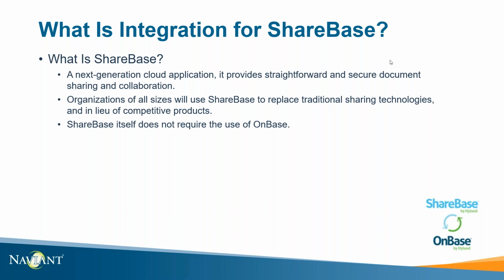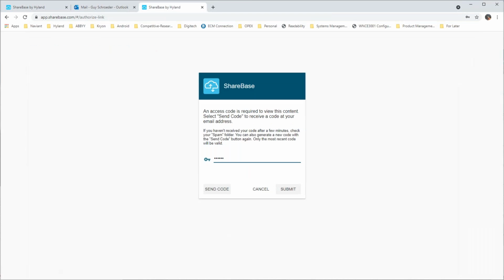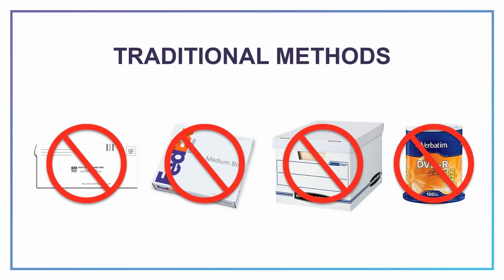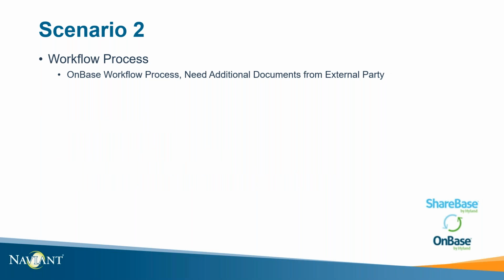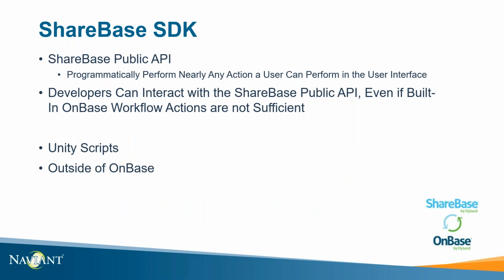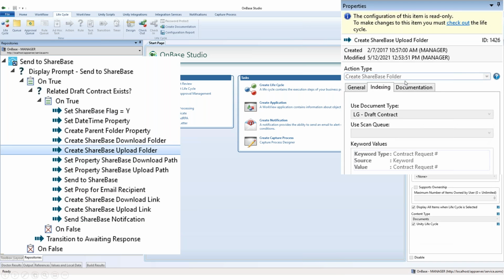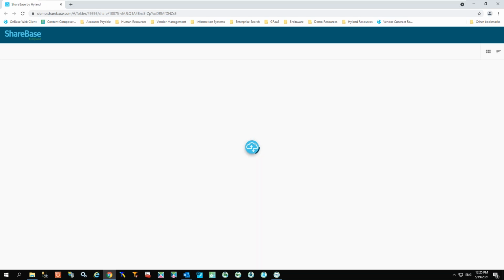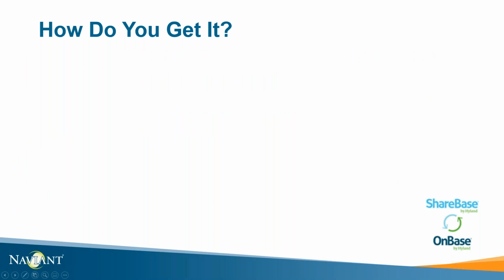(2021) OnBase Software Integration with ShareBase - Sharing Documents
Learn about the integration between OnBase and ShareBase and identify how it can help your organization securely and efficiently open collaboration with others.

Does your organization share content from your OnBase system with external parties? While sharing documents with others via e-mail can accomplish the task, e-mail is not fully secure, and depending upon how many documents you’re sharing, mail servers may restrict delivery of messages with large attachments. Ultimately, this causes problems as those expecting documents may never receive them. And once those documents are in their possession, the external party can do anything they want with those documents, putting your organization’s data at risk.

ShareBase is an Enterprise File Sync and Share system developed and hosted by Hyland Software. It allows your organization to securely share files with customers, business partners and other 3rd parties without any limitations to the size or number of files to be shared. Better yet, ShareBase can be integrated with your OnBase system, providing the ability to bi-directionally share content as part of configured workflow processes. Not only can you send OnBase-stored content to others, but this integration also allows others to upload documents to ShareBase which are automatically imported into OnBase and linked to content processing through workflow.

00:00 Intro
01:00 What is ShareBase?
01:55 Tour of ShareBase & Overview of Functionality
06:22 OnBase Integration for ShareBase
07:40 Why You'd Need This Integration
09:20 Workflow Actions for ShareBase
11:40 How Do OnBase & ShareBase Talk
12:20 Use Case - Scenario #1
13:40 Use Case - Scenario #2
14:55 Use Case - Scenario #3
17:00 ShareBase Demo - Bi-Directional Sharing of Documents
27:23 How to Get OnBase-ShareBase Integration
28:30 Additional Resources